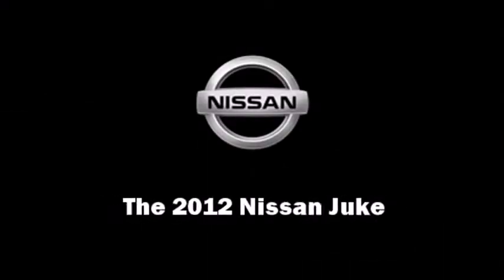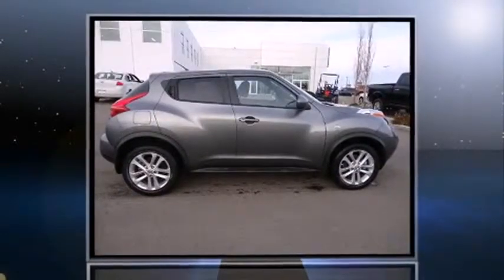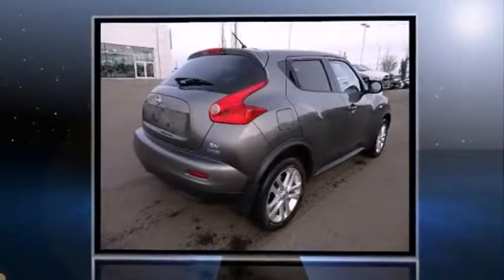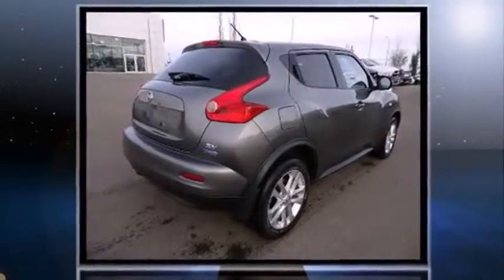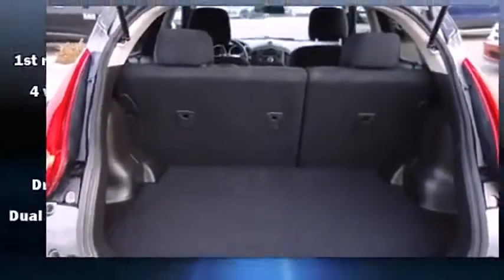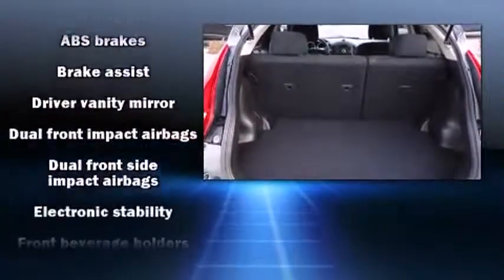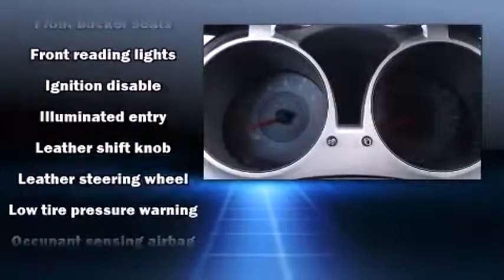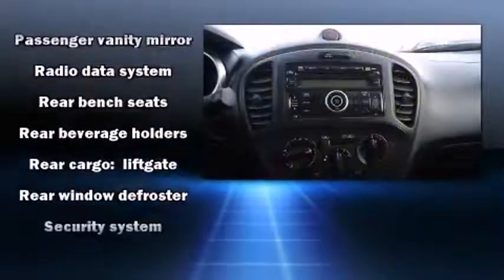2012 Nissan Juke - Grande Prairie, AB - Stock# 14VA3334B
This 2012 Nissan Juke was used for everyday travels. Maintained well following manufacturers service warranty at GP Nissan. Automatic transmission, exterior gray tone, super good on fuel are just a few of many features this SUV has to offer. This Juke is a great starter car for someone looking for a low payment. Lots of comfort features for those long road trips. Excellent vehicle on fuel, needs someone as fun and sporty as it is to drive it. Come in and see for your self!